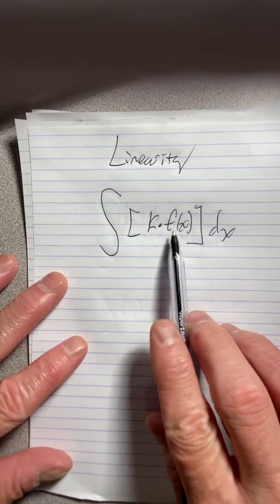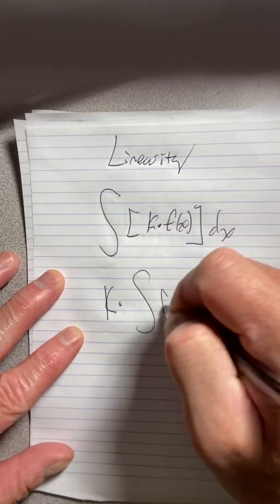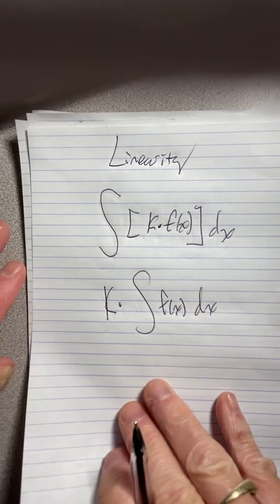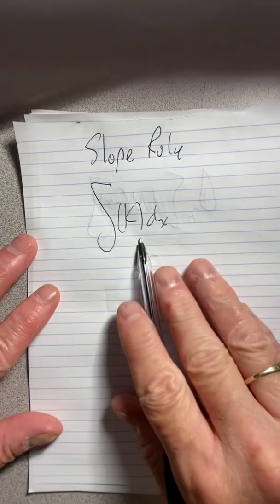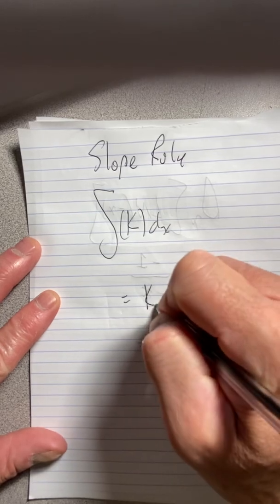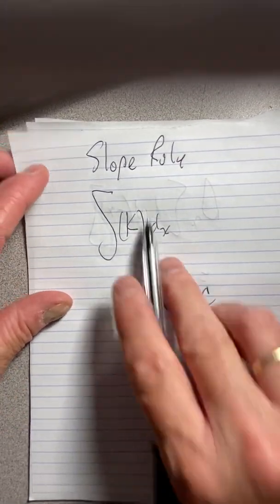Rules for Integration